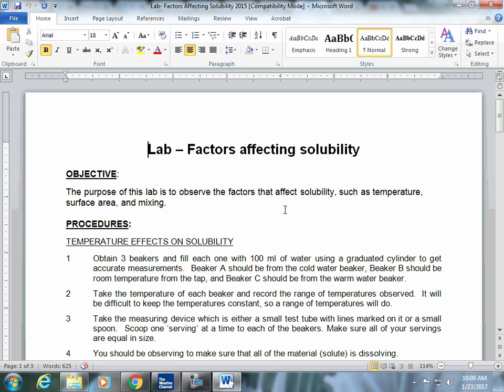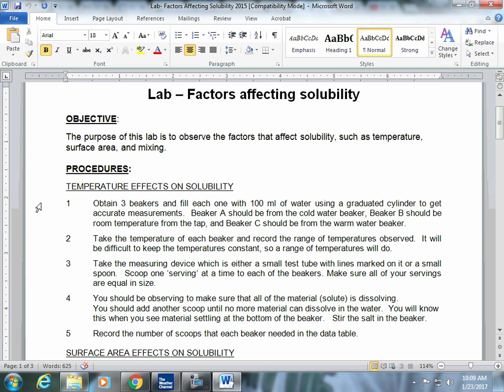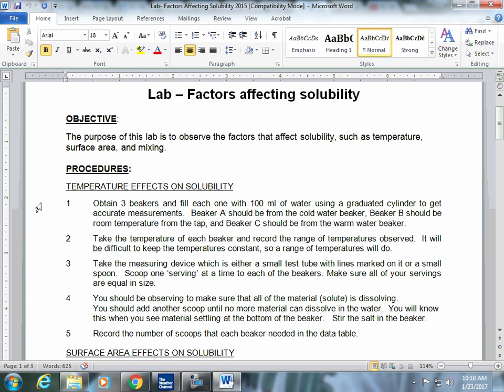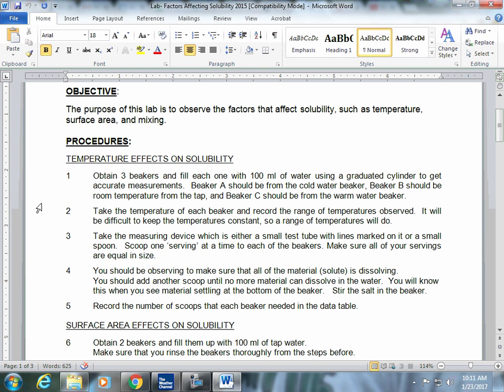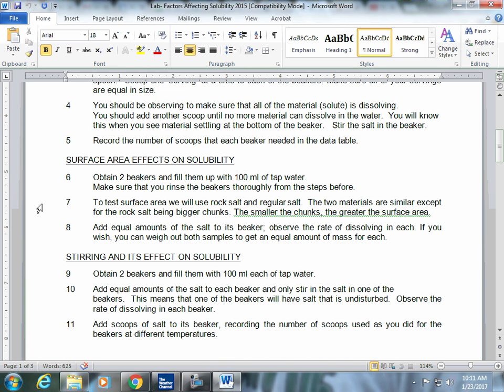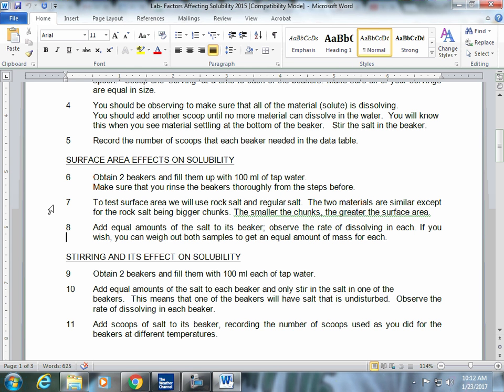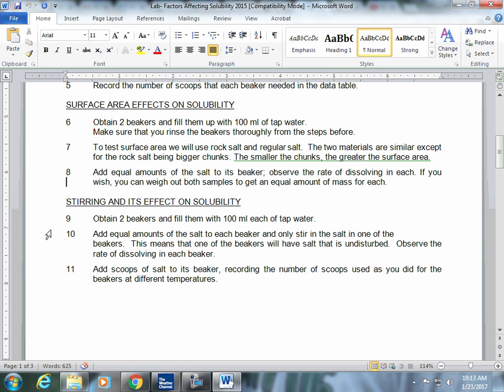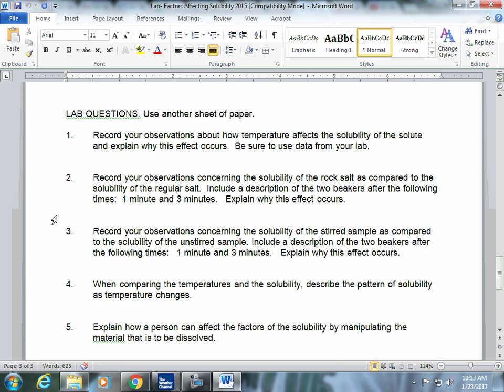Pre Lab Factors Affecting Solubility